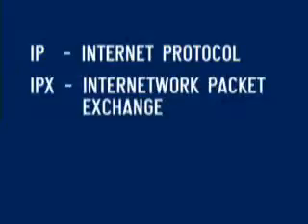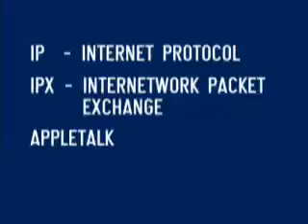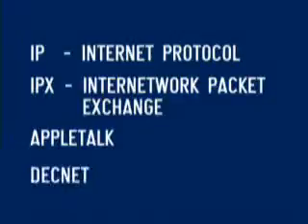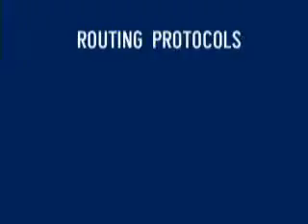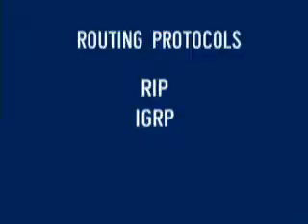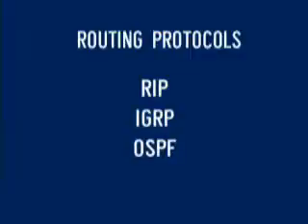1 CCNA Router N Switch E Simulator 6